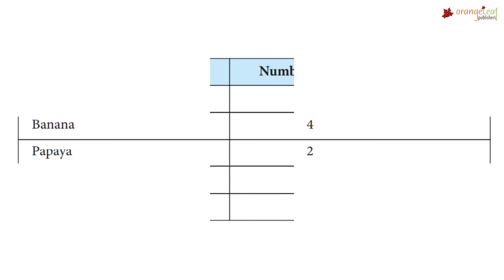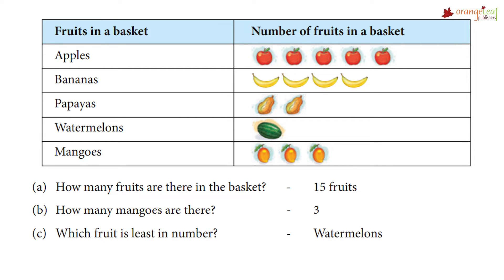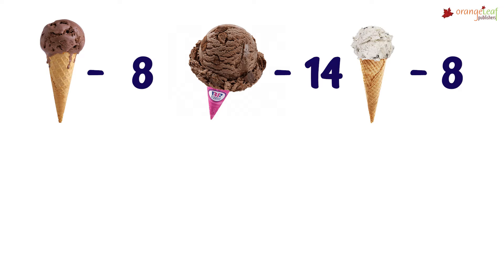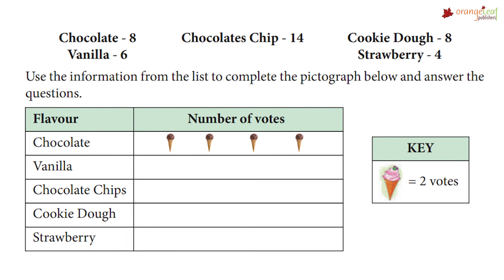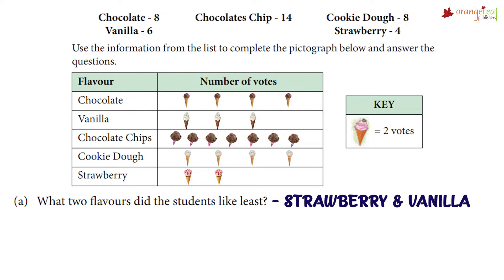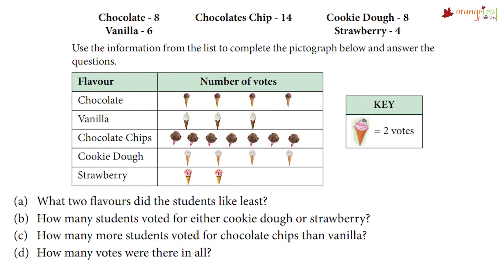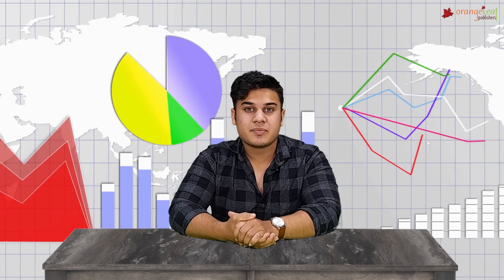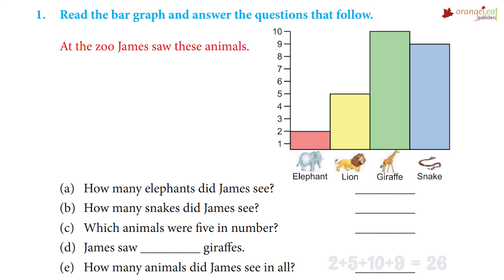DATA HANDLING | MATHEMATICS | CLASS 3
FLASH AND STRINGS | CLASS 3 | TERM 3